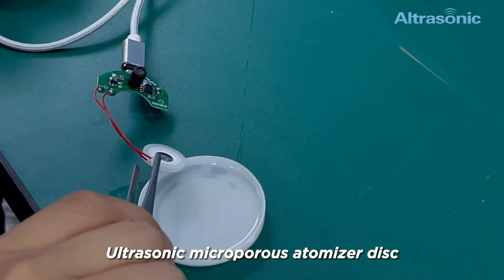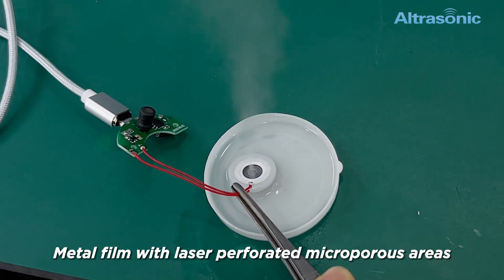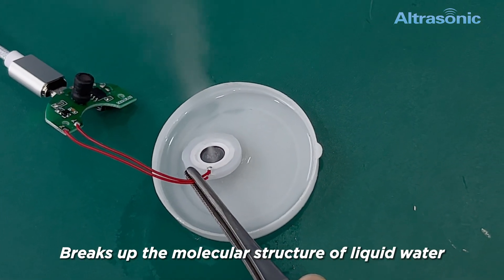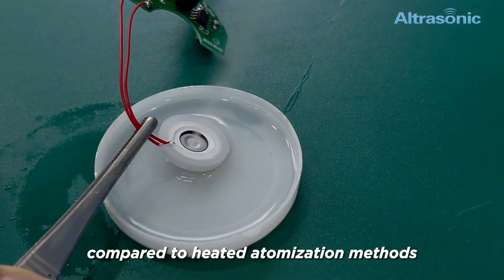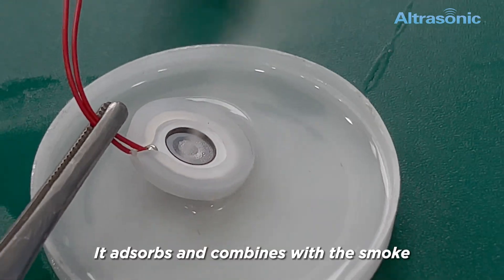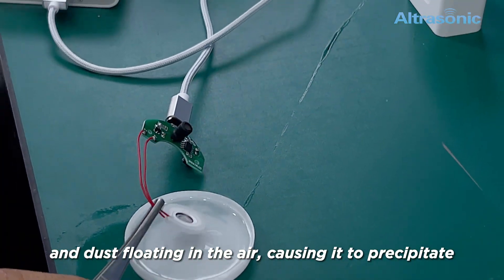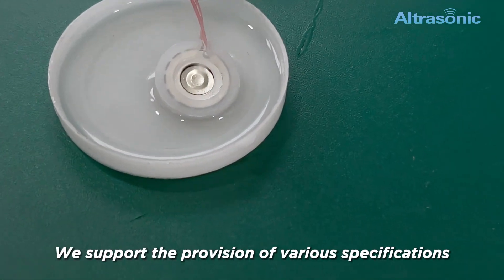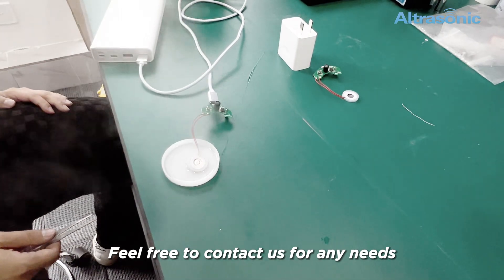Ultrasonic Microporous Atomizer Disc Introduction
Ultrasonic Microporous Nebulizer/Atomizer  Disc

The Ultrasonic Microporous Nebulizer Disc is an advanced device used for nebulization. It utilizes ultrasonic technology to generate fine droplets of liquid, allowing for efficient and targeted delivery of medication or other substances.

The nebulizer disc is made up of micro porous material, which features a large number of tiny holes. When ultrasonic waves are emitted, they pass through the material and create vibrations. These vibrations cause the liquid to form into small droplets that are then released into the air as a fine mist.

The microporous nature of the disc ensures a consistent and controlled droplet size, ranging from 1 to 10 microns. This narrow size distribution enhances the efficiency of the nebulization process, as the small droplets can easily reach deep into the respiratory system for effective delivery.

The Ultrasonic Microporous Nebulizer Disc is highly versatile and can be used in various applications such as medical inhalation therapy, humidification, air purification, and aromatherapy. It is suitable for both home and clinical use, providing a convenient and effective way to administer medications or enhance indoor air quality.

The nebulizer disc is designed for easy installation and maintenance. It can be easily integrated into existing nebulizer devices or used as a standalone component. Cleaning is also simple, as the disc can be easily detached and rinsed with water or a mild cleaning solution.

With its cutting-edge ultrasonic technology and micro porous design, the Ultrasonic Micro porous Nebulizer Disc offers a superior nebulization experience. It ensures a precise and efficient delivery of liquid substances, making it an essential tool in various healthcare and wellness settings.